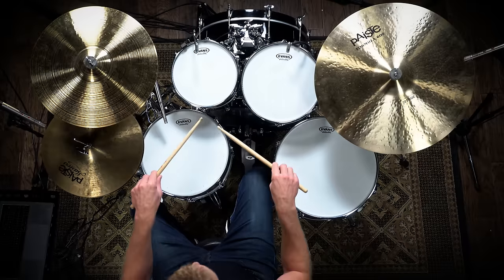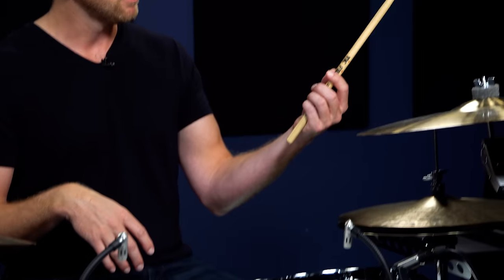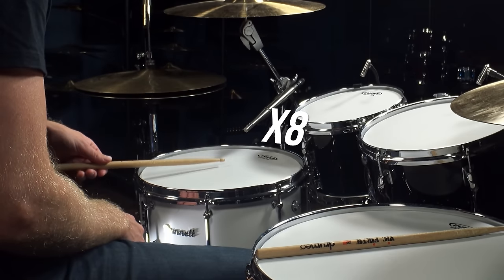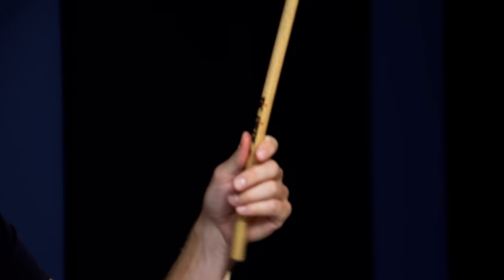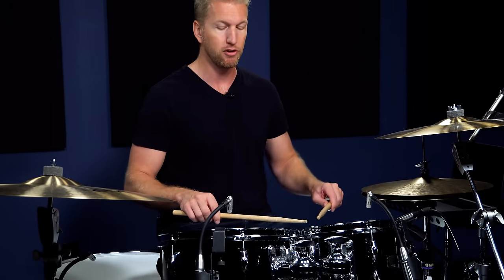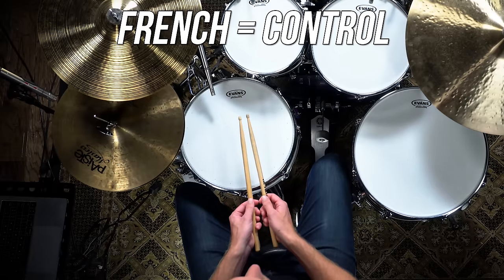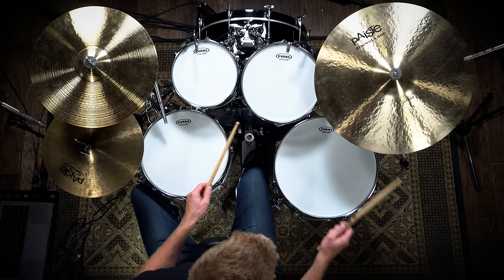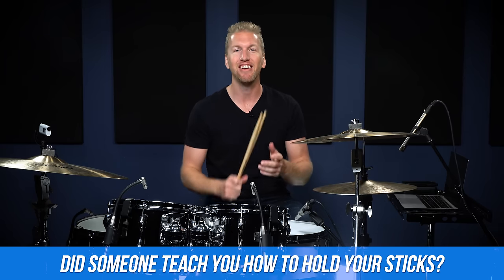How To Hold Drumsticks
Getting Started On The Drums

In this quick video, you’ll learn how to hold your drumsticks using matched grip.

Why hold drumsticks properly?
It’s important to hold your sticks in a way that feels natural. If you grip too tightly or force your hands into an odd position, you might cause an injury, or develop bad habits that can lead to injury. Good stick grip will give you more freedom and fluidity around the drum set – and will help your drumming sound even better.

Is there a right or wrong way to hold drumsticks?
Every drummer has their own technique that works best for them. Every drummer on Drumeo uses their own grip, and will teach you how to hold drumsticks in slightly different ways. In this video, you’ll learn how Jared Falk does it.

Find your natural hand position
Drop your hands down by your side. Let them completely relax. Then bring up your hands in front of you so they dangle (like a T-Rex). Now put a drumstick in your hand.

Find the fulcrum of the drumstick
The fulcrum will be the point at which the stick will receive the most natural rebound. While holding it, let the end drop down onto the snare drum. Count how many bounces you get. To find the fulcrum, you want to find the spot on the stick where you’ll get the most bounces.

If you hold it further forward or backward, you’ll get fewer bounces. Use rebound to your advantage – it’ll make playing drums much easier.

Position your fingers around the fulcrum
You can adjust your grip slightly based on how much power or control you want to get. You can have a middle finger fulcrum and use your index finger as a guide, have both the middle and index finger (for a little less finesse) distributing the pressure equally, or use the first joint of your index finger and thumb at the fulcrum, wrapping your the other fingers gently around the stick. Make sure your hand and fingers are still relaxed when you hold it.

The end of the stick should line up with the soft, fleshy part of your palm.

Now, repeat all of this with your other hand. ‘Match’ it, so to speak. You’re now ready to play with matched grip!

Try moving around the kit now. It’s okay if there’s a bit of a gap at the top of your hand (between your thumb and index finger), and it might open or close depending on what you’re trying to accomplish. The main thing to note is avoid the ‘death grip’ where your stick is unable to move in your hand while you’re holding it.

The three positions of matched grip
You should be aware of your body’s position. As you move around the kit, you might naturally turn your hand(s) a bit. Make adjustments if you need to.

German grip: Palms down, useful when you want a lot of power in each hit.

American grip: Hands turned up slightly, a good ‘base’ position for most styles of playing.

French grip: Thumbs up, good for intricate, controlled playing, or a softer stroke.

Playing drums means a lot of repetition. The sooner you can develop good technique, the lower your risk of injury. Holding drumsticks is easier than it looks, and it’s different for each drummer, so give this a try and see what’s most comfortable for you.